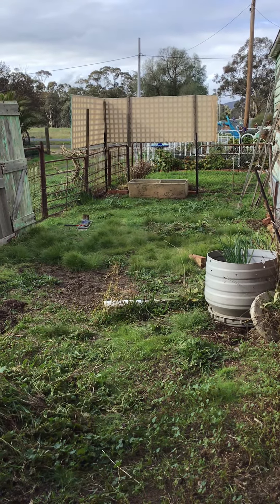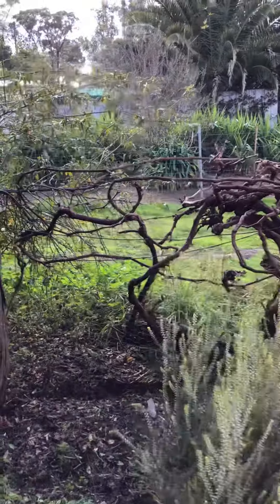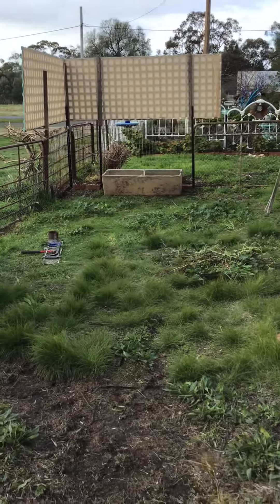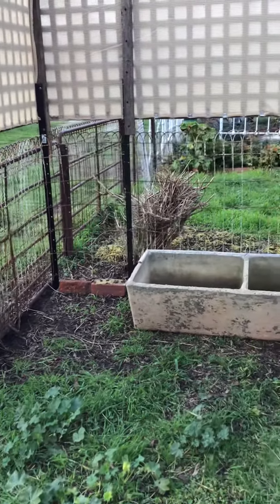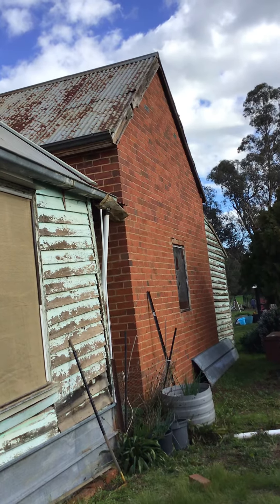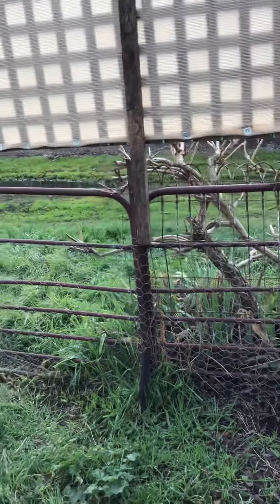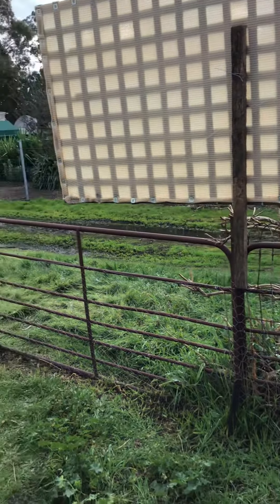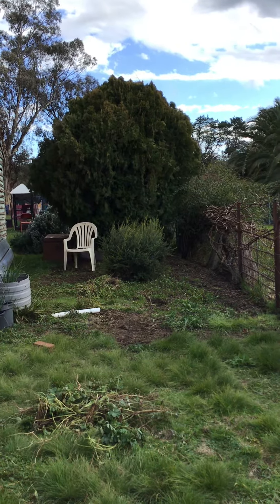Random Garden Vlog #1- Pt.2 💕🥰🙏💜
Wherever your travels are taking you this weekend I hope they are magical happy one’s🙏💕Between the raindrops, Craig & I are slowly transforming the driveway side of the house garden, picking through our free salvaged building materials to over time create a small seated garden space, as we continue to add the natural compost materials to the Creekside Food Garden to be ready for planting in Spring🥰 With that, the rain has stopped, home schooling for Bodhi has concluded for the day, so I’m offline & out with my hands in the soil again!😍 Take care, stay safe, have fun💕Warm Blessings x Del x 💕🥰🙏💜